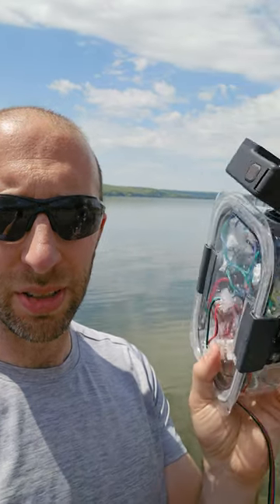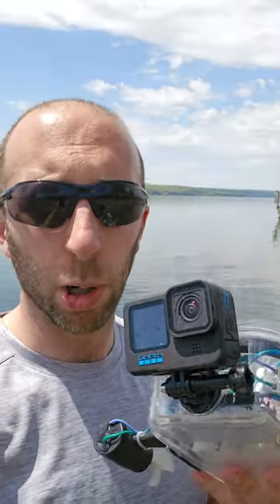Arduino ROV with GoPro - Cool Science Project